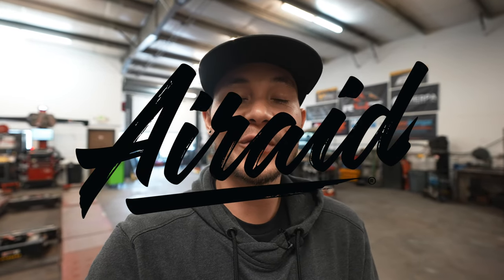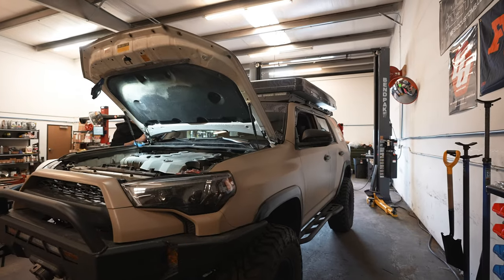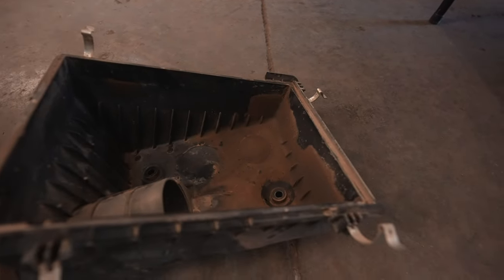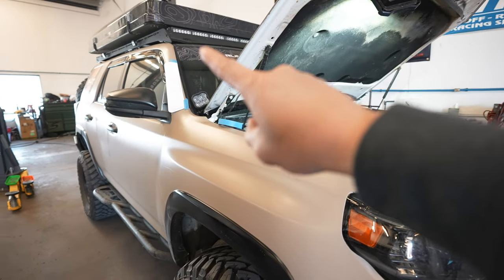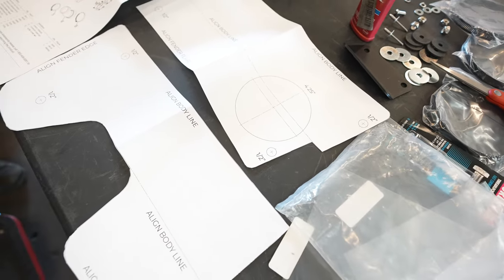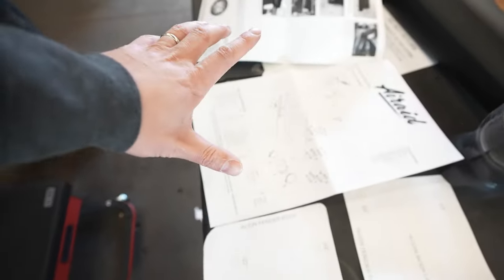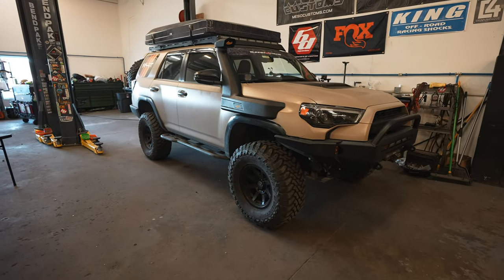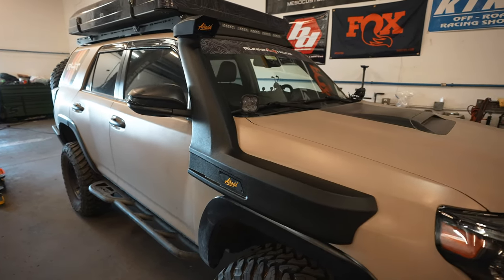BEST Looking SNORKEL for the 2010-2022 Toyota 4Runner? Fresh, Cold, and Clean Air with a Snorkel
In this video, we install the new Airaid snorkel for the 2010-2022 Toyota 4Runner. This has got to be the best-looking snorkel we have seen for the 4Runner. What do you guys think?